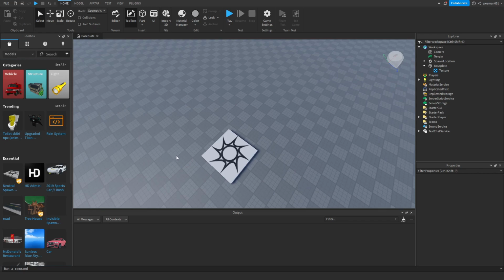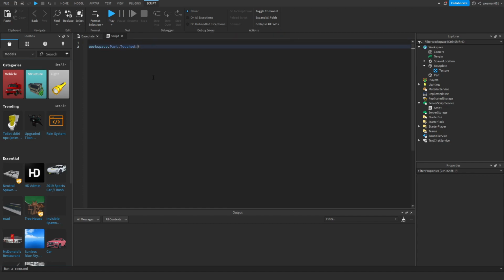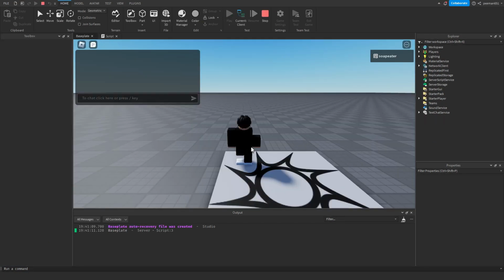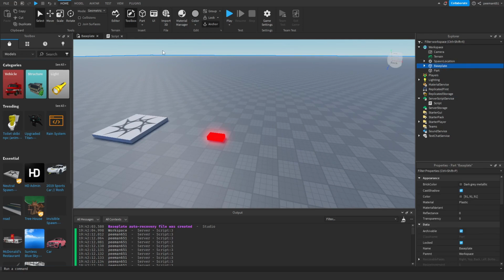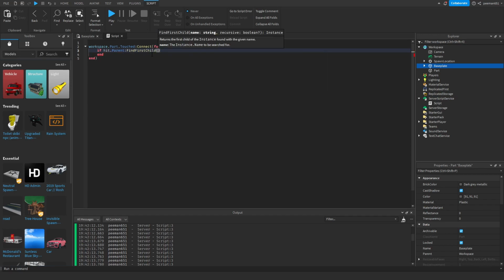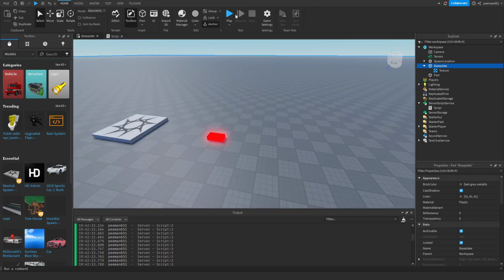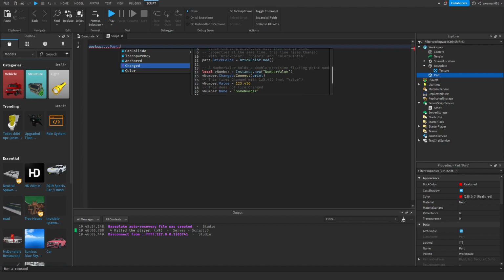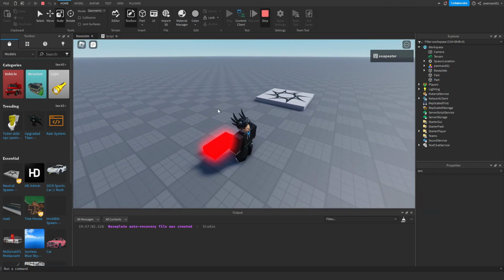Beginner Scripting Tutorial #6 Events